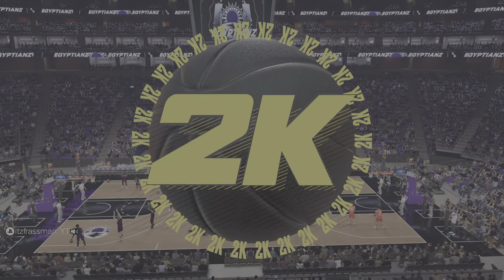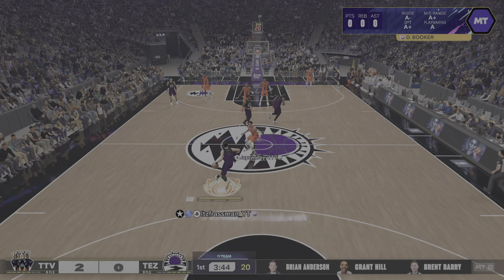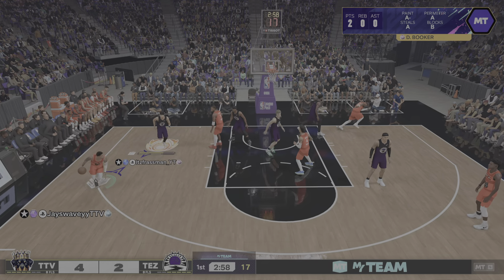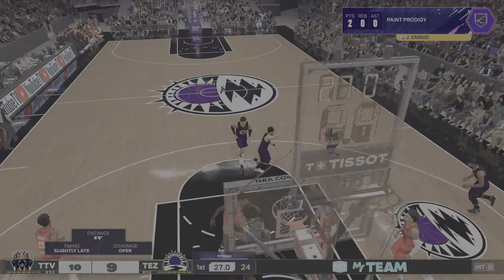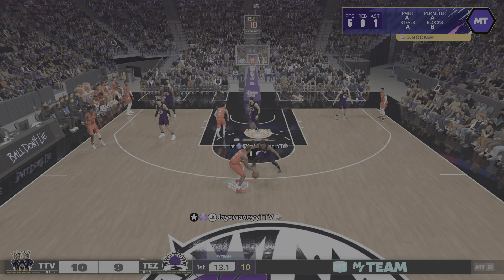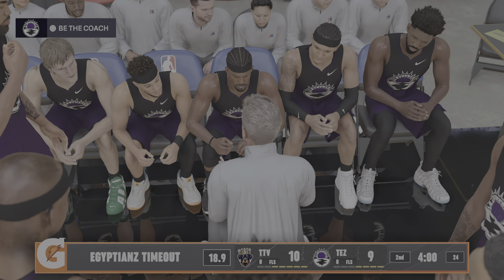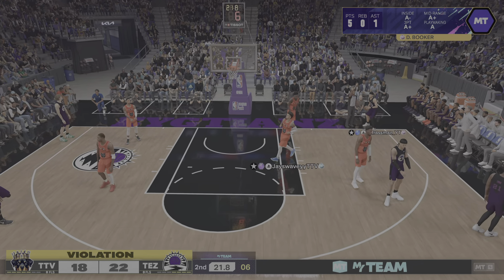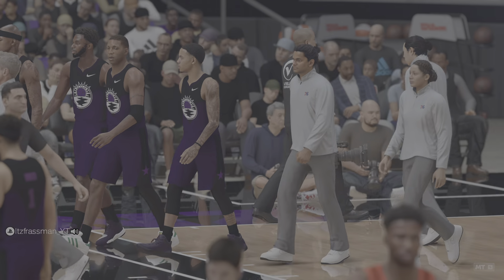I Played Twitch Streamer JaySwaveyy In Myteam Showdown